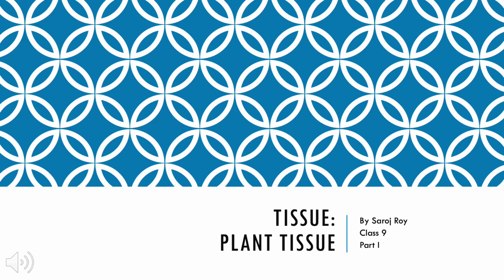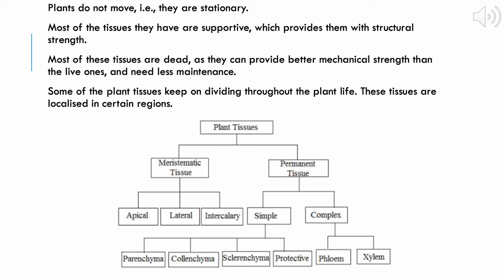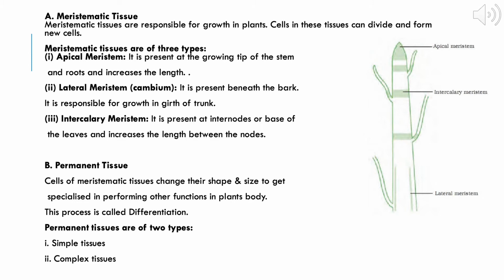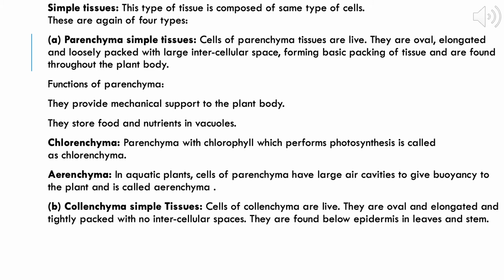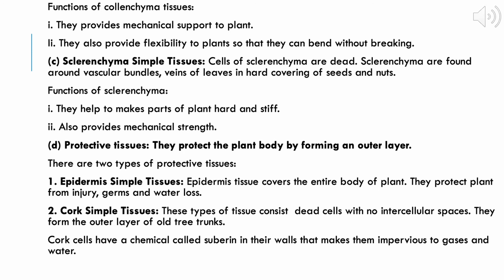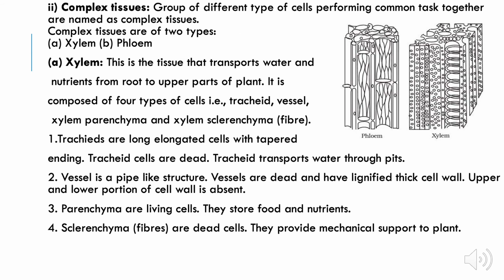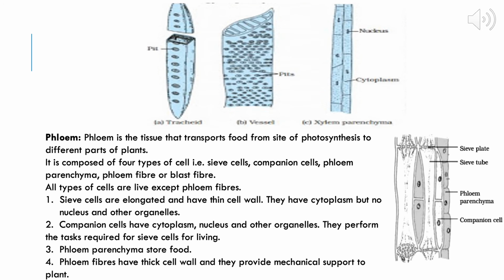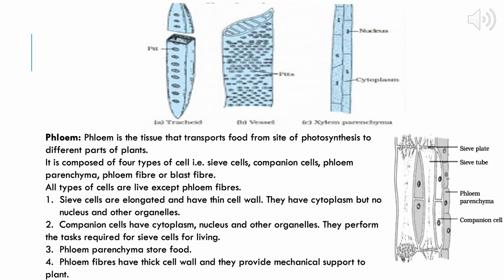CLASS - IX BIOLOGY CHAPTER - Ch-6 Tissues PART-I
CLASS - IX
CHAPTER - Ch-6 Tissues
LEARNING OUTCOME - Students will come to know about the structure  and function of different types of tissues